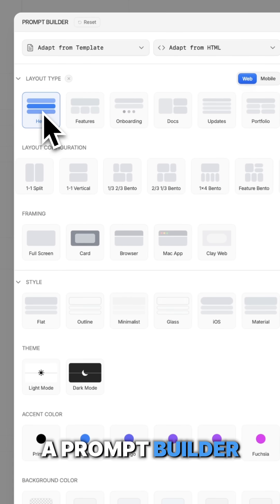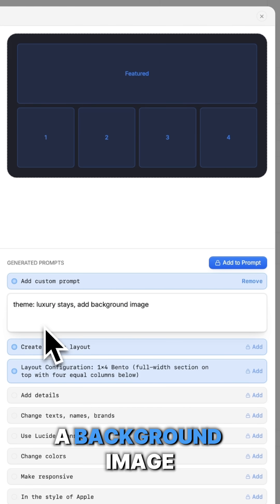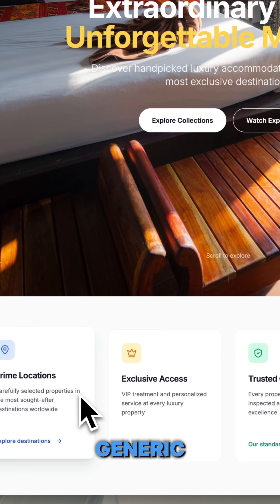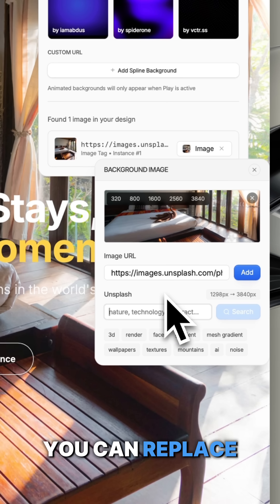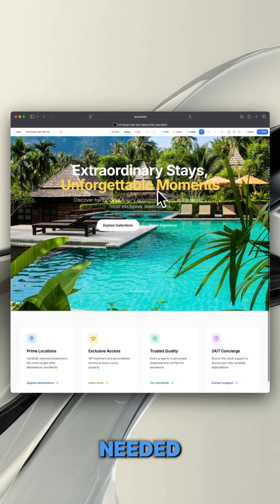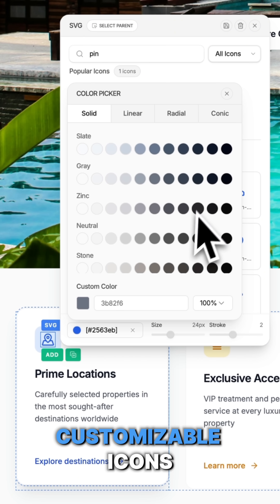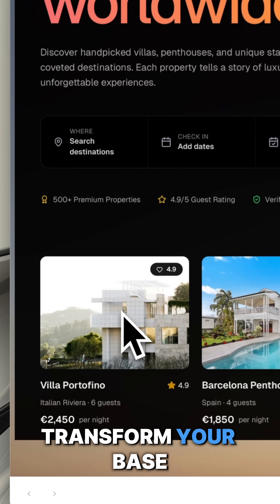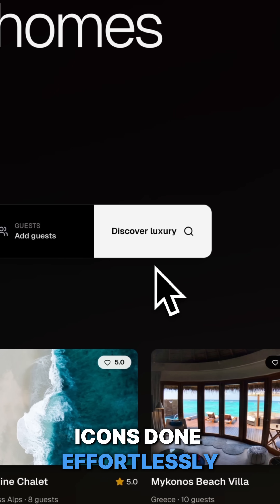Turn generic AI layouts into beautiful UI with better prompting and assets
Learn how to easily customize images and icons in AI-generated designs! Create a luxury stay hero section using a bento layout, swap generic images with high-quality Unsplash assets, and choose from 3,000+ customizable icons. Adjust size, stroke, or color in just a few clicks for a stunning, polished design.